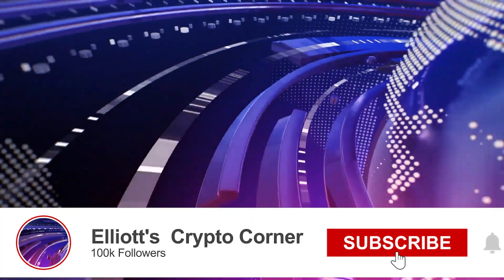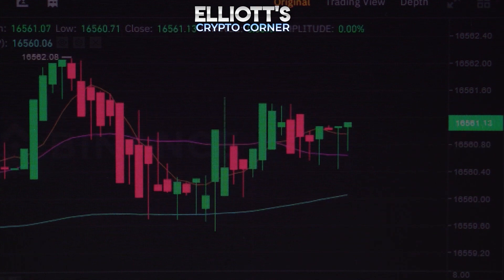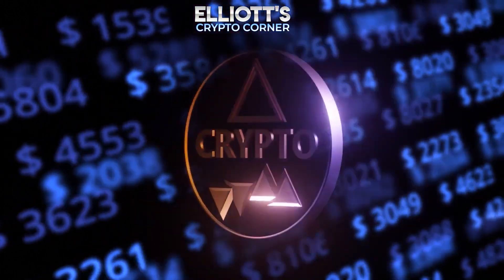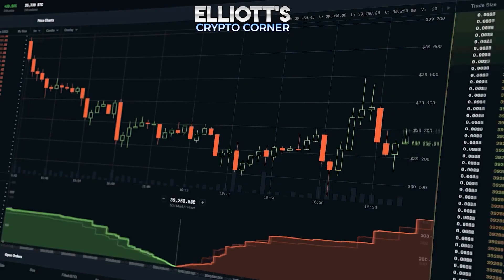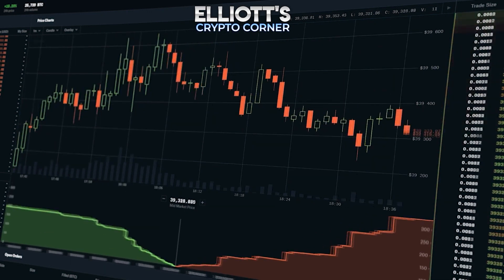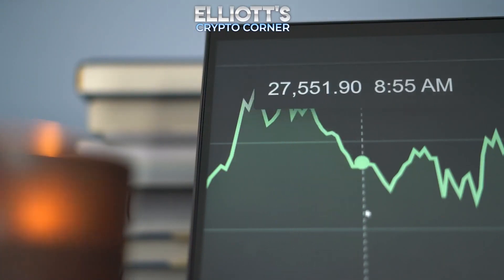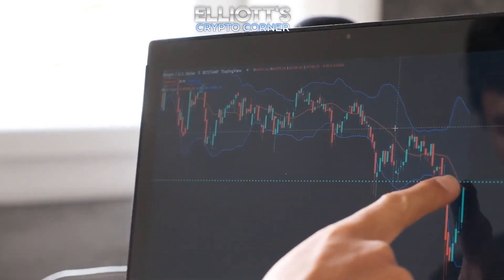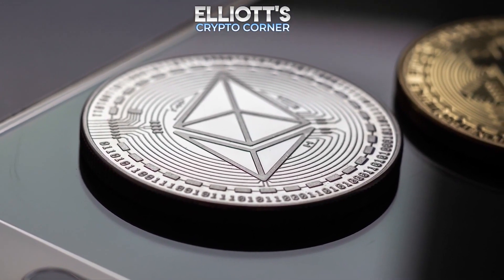Crypto Market Analysis: VeChain, Polygon, Bitcoin, and Ethereum Price Predictions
In this Elliott Crypto Corner video, we delve into the latest developments in the cryptocurrency market, focusing on VeChain, Polygon, Bitcoin, and Ethereum. VeChain has shown strong momentum, aiming to break resistance and target the $0.57 to $0.75 range. Polygon, although showing potential for a new scenario, is expected to experience a sell-off before a sustainable breakout. Bitcoin's performance hinges on surpassing the $36,023 mark, with a 30% alternative scenario still in play. Ethereum's primary scenario anticipates further gains during the green wave 3, but a 20% chance of a sell-off is also considered. Thank you for tuning in!